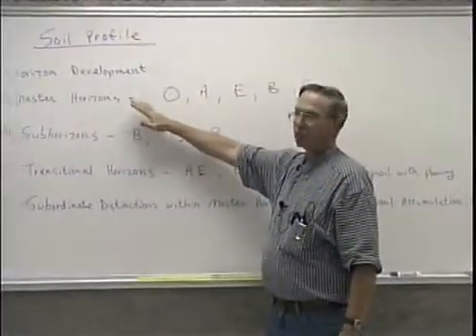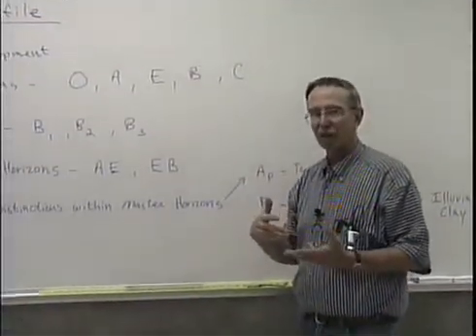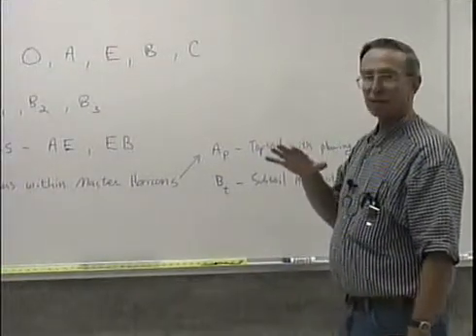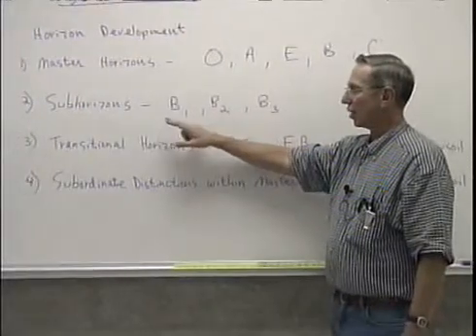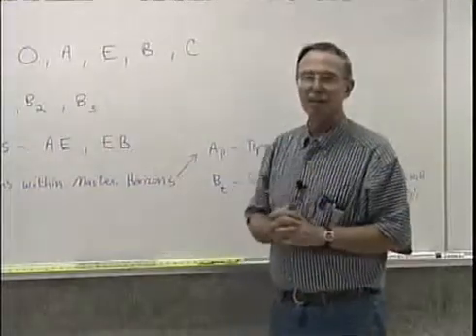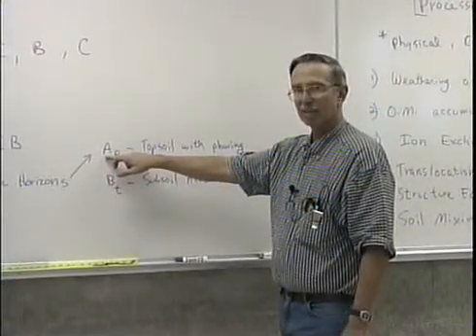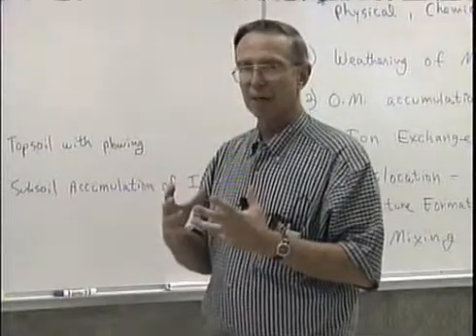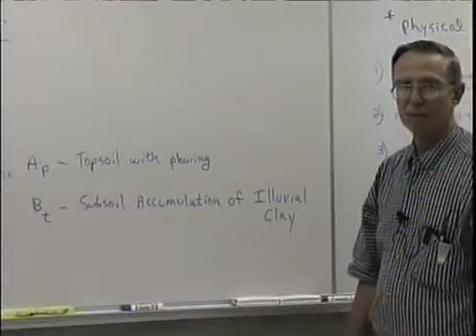AGPR201 16 03 Horizon Designations